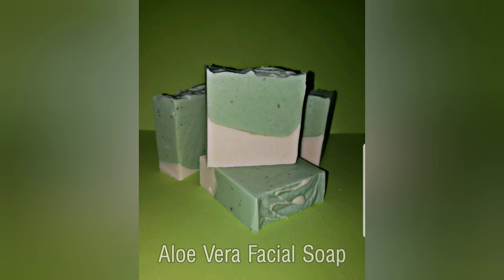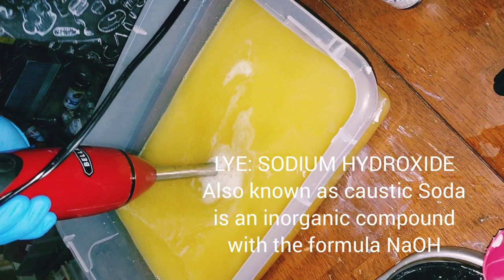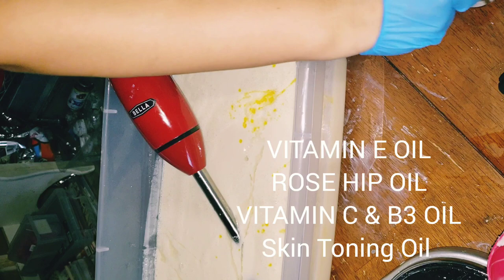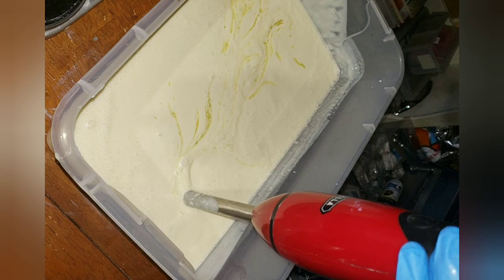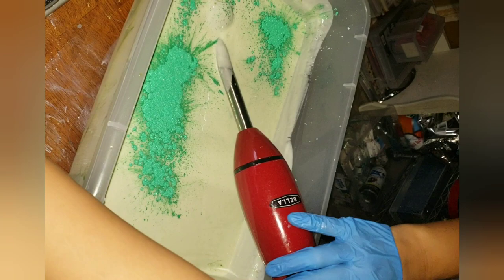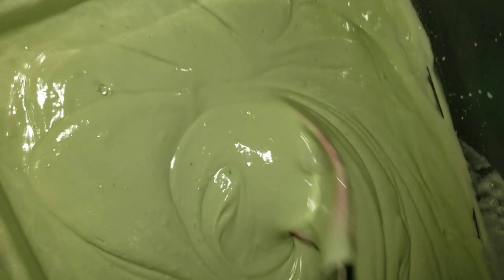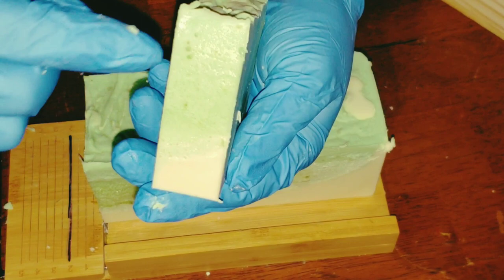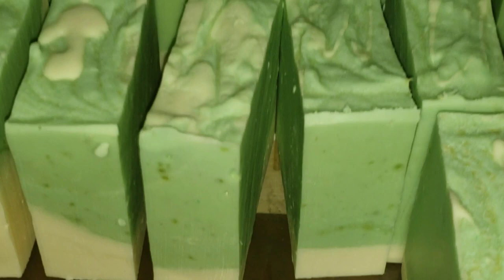Making Cold process Natural Aloe Vera Soap